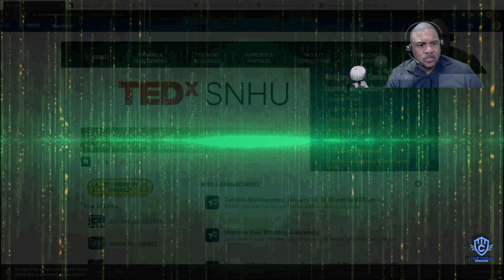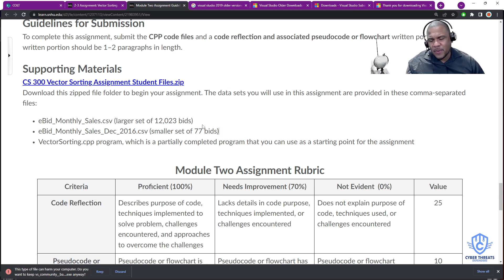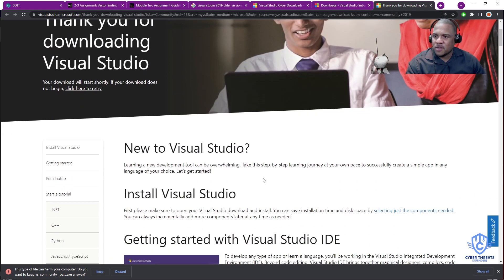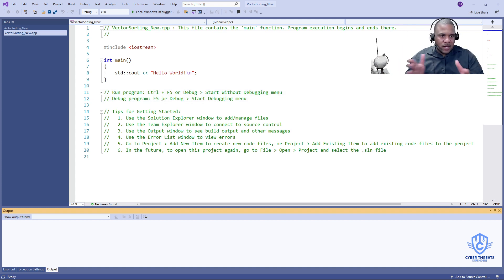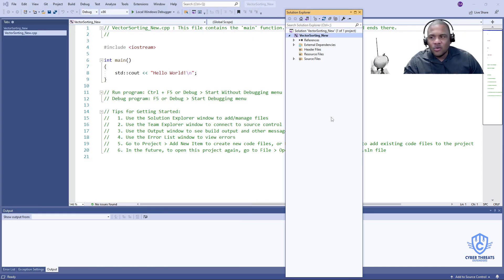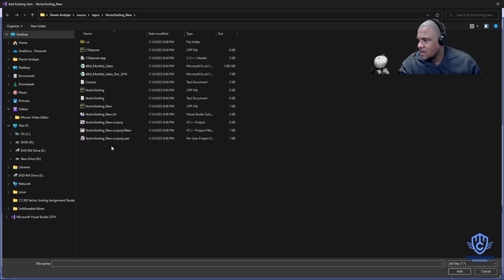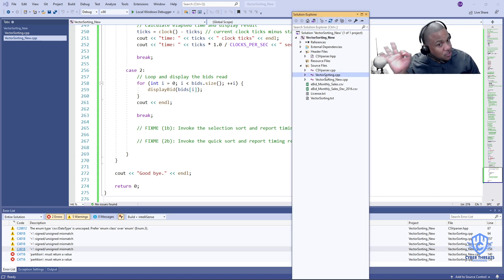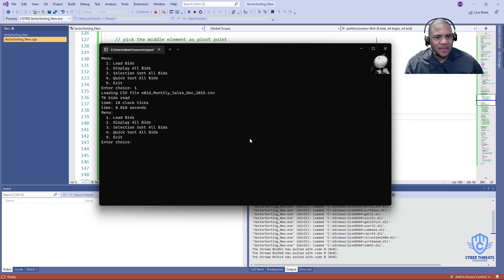CS 300 Vector Sorting and Setting up your system | Assignment 2-3 | Computer Science | Undergrad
In this video, I teach you how to set up your system for your CS-300 course, including eliminating the common errors students face when uploading assignments 2-3.

Intro/Outro music credits to:
Summer Resort - AShamaluevMusic